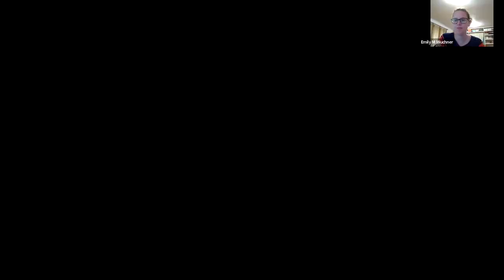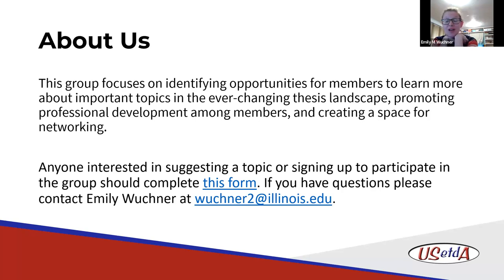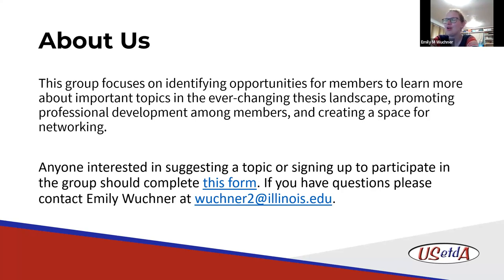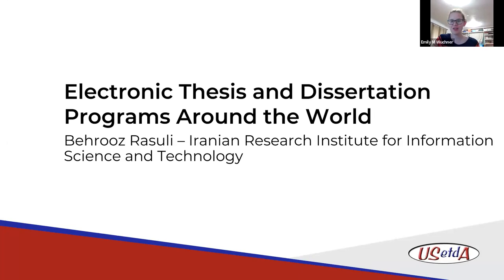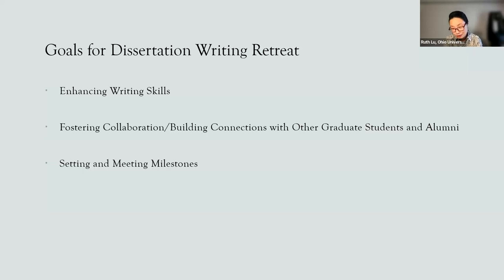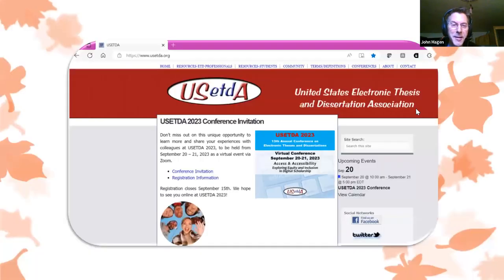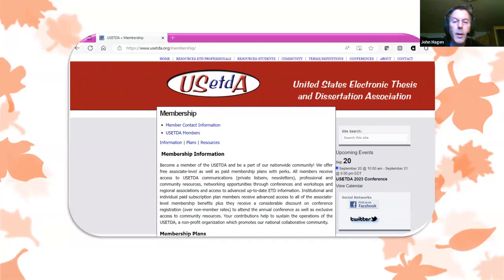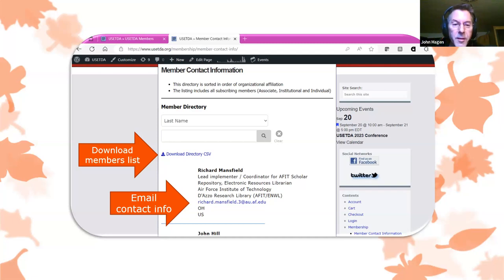Community Engagement Group Meeting. USETDA 2023.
Community Engagement Group Meeting. Emily Wuchner (University of Illinois Urbana-Champaign Graduate College). Moderators: Emily Wuchner, Valerie Emerson.

Abstract. The USETDA Community Engagement Group was formed in 2021 and focuses on identifying opportunities for members to learn more about important topics in the ever-changing thesis landscape, promoting professional development among members, and creating a space for networking. At this conference, we’ll host five-minute flash talks so that our members can share some of their innovative ideas, topics they are exploring, and new discoveries.

Flash Talks:
Switching New URLS for Old in Library Catalog Records / A Stable ID as an Anchor  (Elizabeth McDonald - The University of Memphis Libraries);
The Journal of Electronic Theses and Dissertations Charlie Greenberg, Managing Editor, J-ETD);
Microsoft Copilot: Artificial Intelligence for ETD Formatting (Kristin Terrill, Iowa State University);
Electronic Thesis and Dissertation Programs Around the World (Behrooz Rasuli, Iranian Research Institute for Information Science and Technology);
Dissertation Writing Retreat (Ruth Lu, Ohio University);
Community Engagement Opportunities (John Hagen, USETDA).